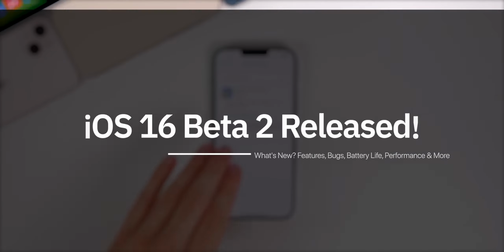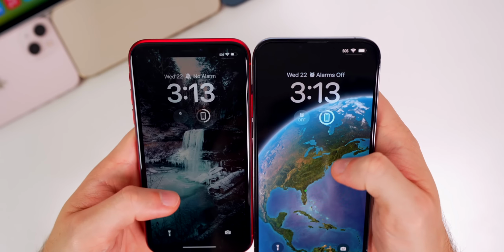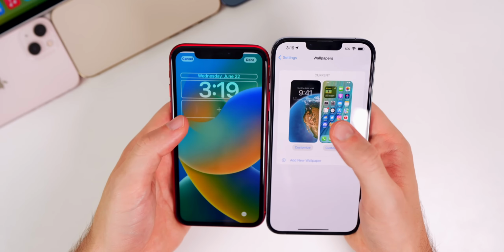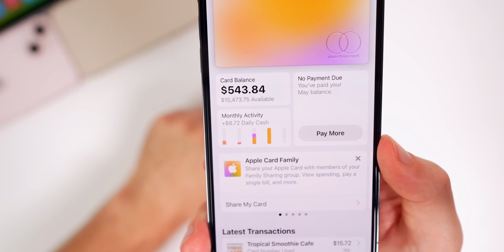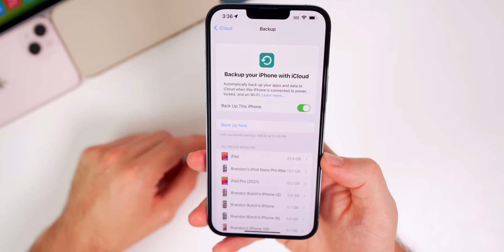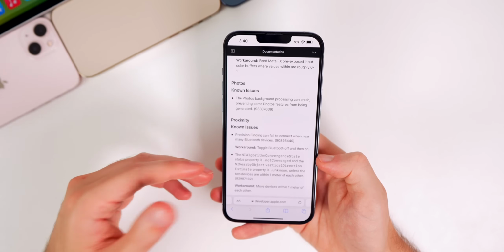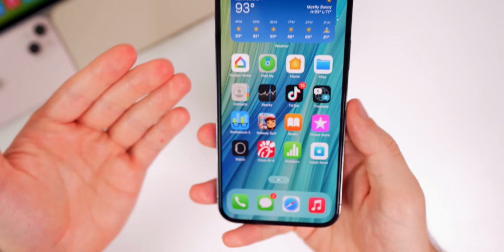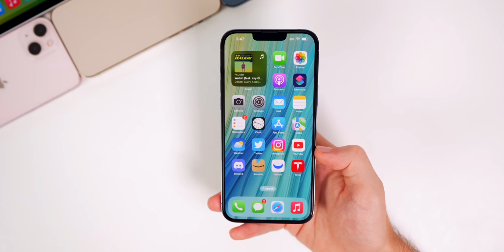iOS 16 Beta 2 Released - What's New?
iOS 16 Beta 2 Released - What's New? | iOS 16 Features & Changes

Apple just released iOS 16 Beta 2 to registered developers about 2 weeks after the grand reveal of iOS 16. Along with that, Apple also released updates for iPadOS 16, macOS 13 Ventura, tvOS 16, watchOS 9 and the HomePodOS 16.

But in this video, we're going to discuss what's new in the iOS & iPadOS 16 Beta 2 software, including the features and changes, bugs, bug fixes, performance, battery life & when to expect iOS 16 Beta 3 and iOS 16 Public Beta!

Chapters:
0:00 Everything Released
0:24 Size & Build Number
1:04 What's New?
8:28 Bugs
9:41 Release Notes
10:17 iOS 16 Beta 2 Performance
11:20 iOS 16 Beta 2 Battery Life
11:53 iOS 16 Public Beta Release Date
13:10 iOS 15.6 Release Date
14:06 Conclusion

What do you think of iOS 16 Beta 2 so far? Are you excited for the final release?

▬ STAY UP-TO-DATE! ▬